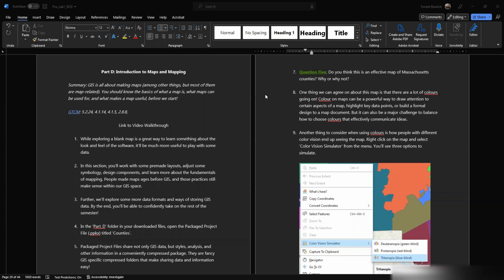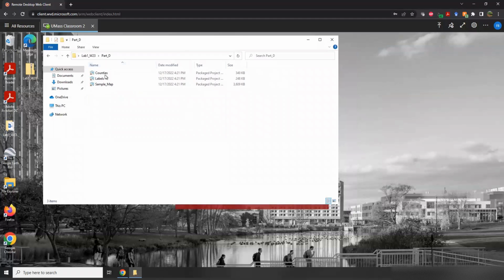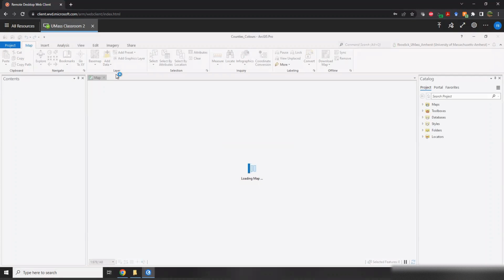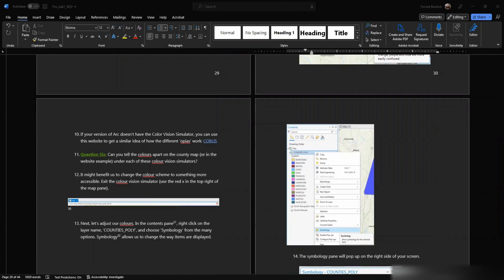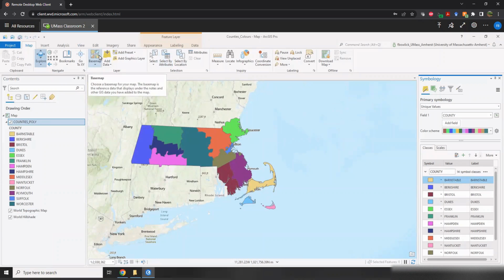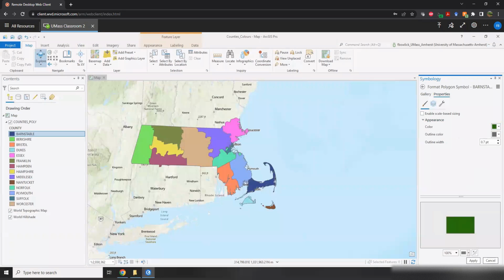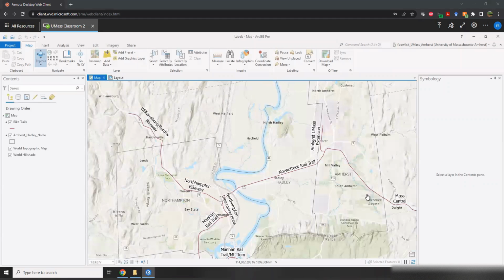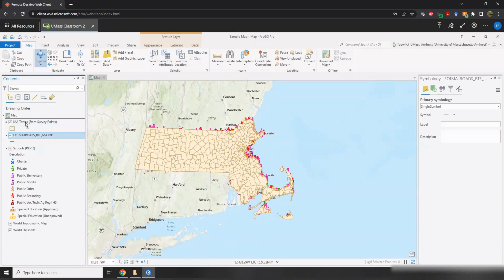ArcGIS Pro - Working with Project Packages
Working with data from project packages, and playing around a little bit with some Symbology.